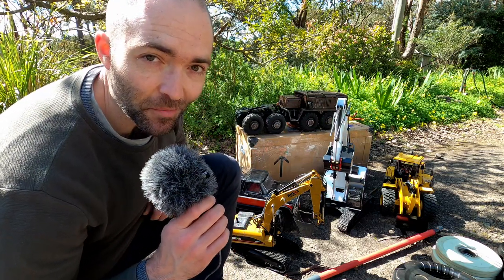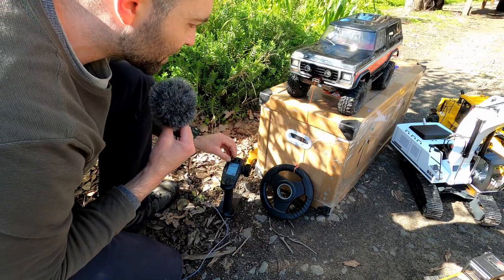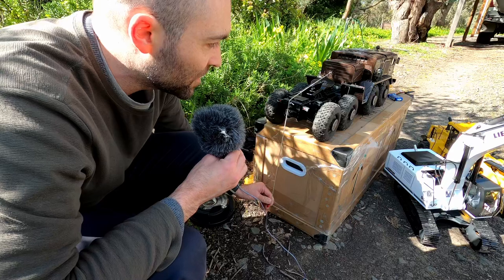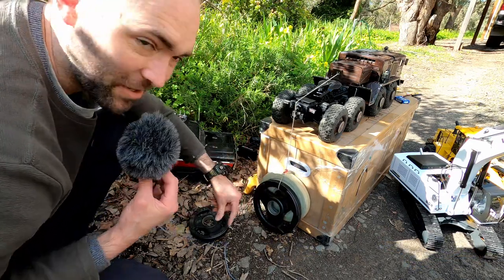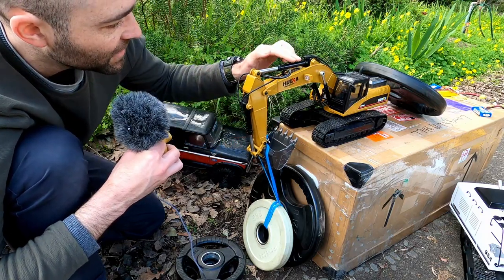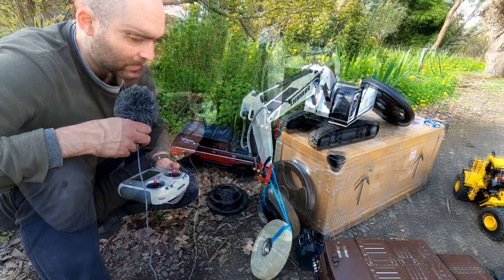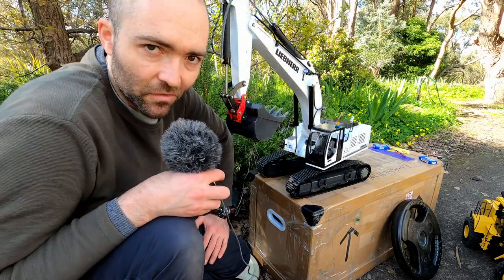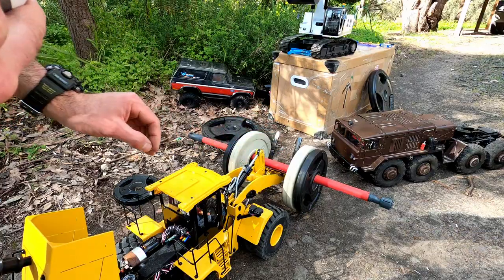How Strong Are RC Hydraulics & Winches? Let's Test!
Have you wondered about how strong RC winches are? Or about RC hydraulic strength in the newer stuff coming out these days? Well, today's the day we find out - it's time for a lift test!

We've gathered a variety of vehicles to test their lift capacity. Which is the strongest?

We test:
Huina 1580 1:14 Excavator;
Liebherr 945 1:14 Hydraulic Excavator;
Kubota WA470 1:14 Hydraulic Wheel Loader;
Cross RC BC8 Mammoth Flagship (winch); and
Traxxas TRX-4 Bronco with generic bar winch.

Which is the greatest? Find out here!

Chapters:
0:00 Intro
0:24 TRX4 Winch Lift Test
1:59 BC8 Winch Lift Test
8:21 Huina 1580 Max Lift
10:49 Leibherr 945 Lift Test
12:00 Leibherr 945 Overview
14:02 Kubota WA470 Lift Test
17:25 RC Excavator Ride-Along